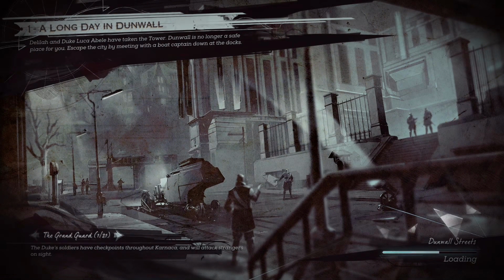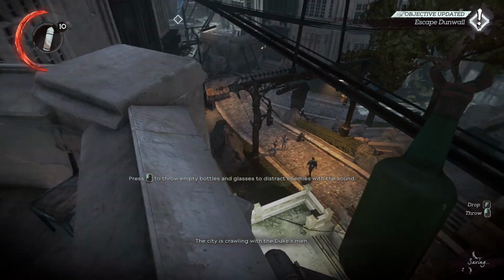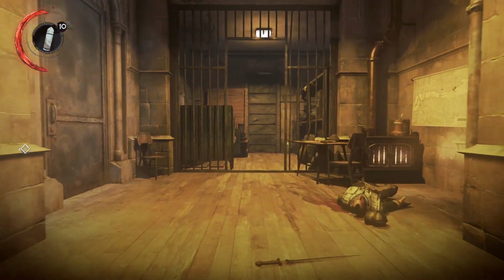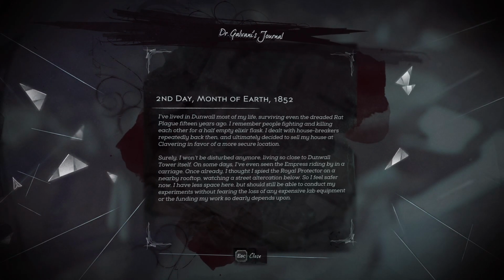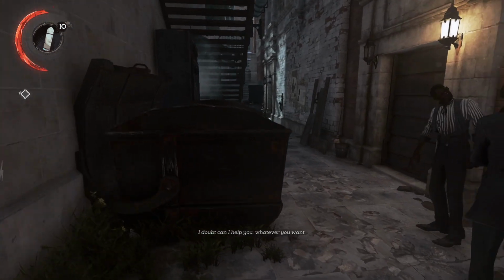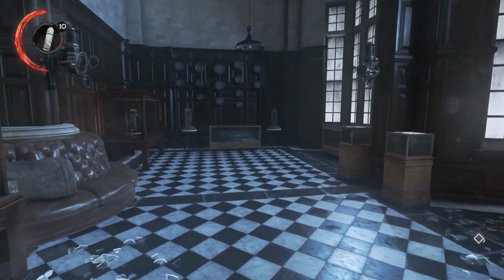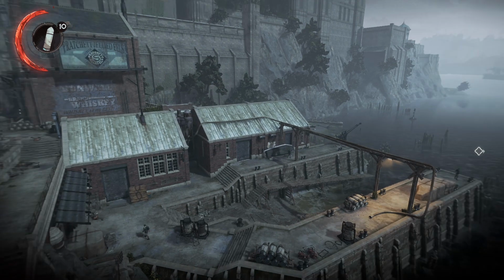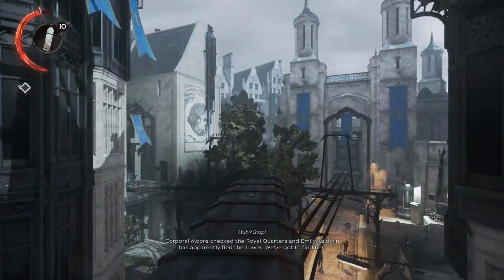Dishonored 2 Let's Play ➤ Part 3 - Inconsistency Problem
I promise I'm not gonna develop a crush on the one-eyed, one-armed boat captain who's twice my age.

Also I should clarify that Jackie Chan definitely killed a lot of people in some of his movies. First that comes to mind is Supercop. What a bloodbath!

Creative Director: Harvey Smith
Art Director: Sébastien Mitton
Level Design Director: Christophe Carrier
Lead Environment Artist: Pierre Pronier
Composer: Daniel Licht